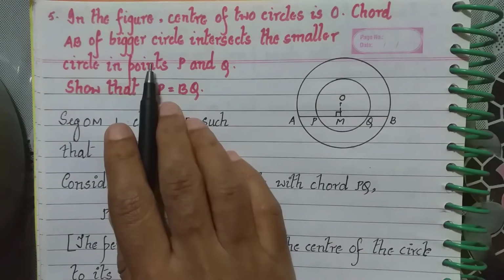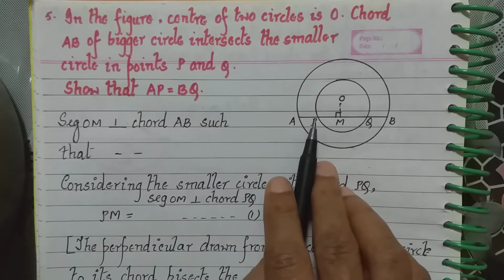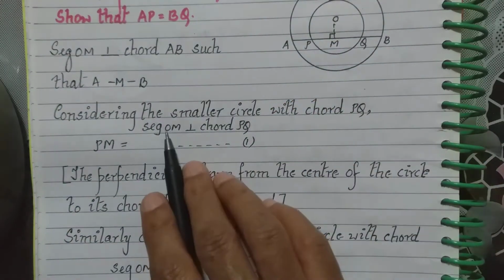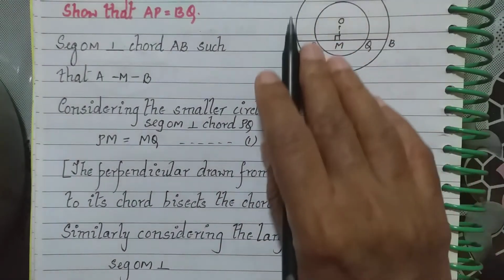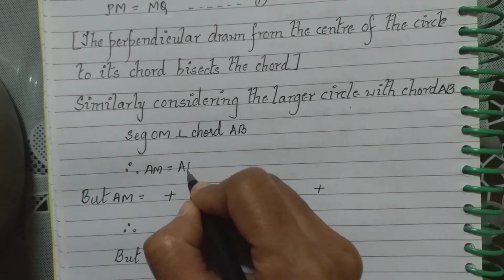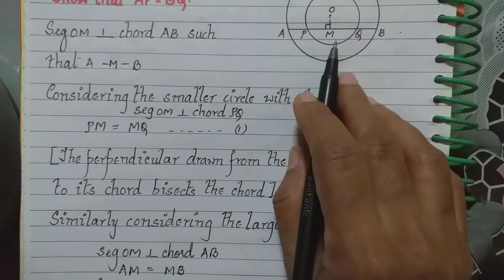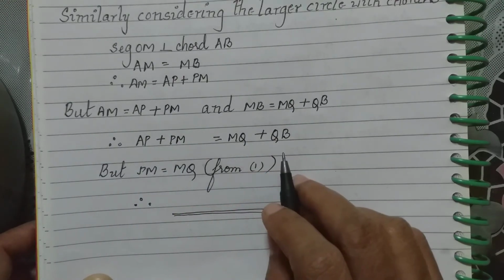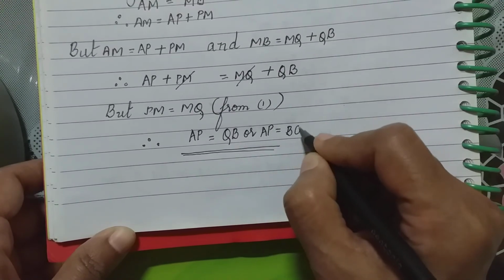Geom Practice set 6.1, Question 5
Maharashtra State board of Higher Education, Standard 9, Geometry, Chapter 6-Circles.